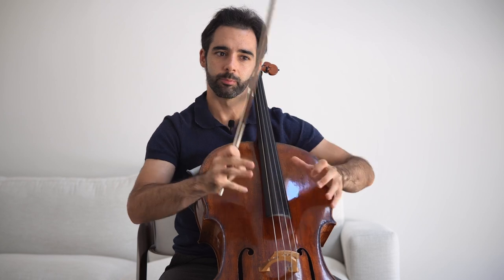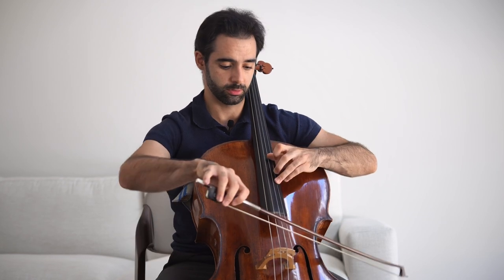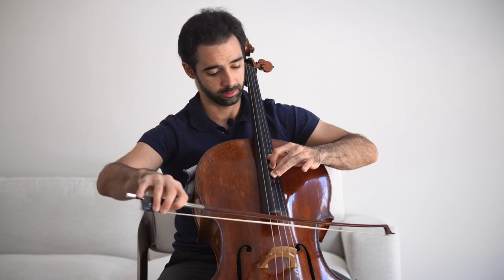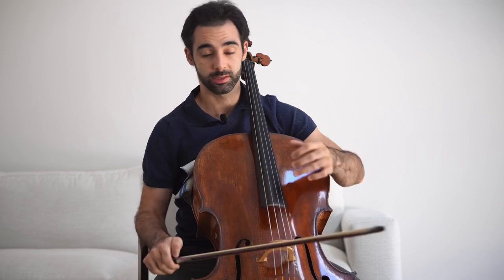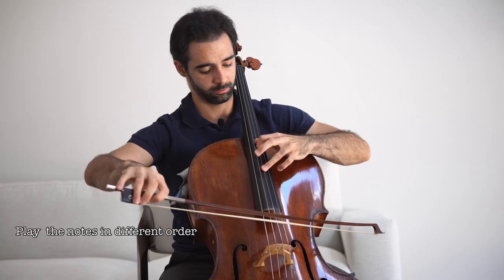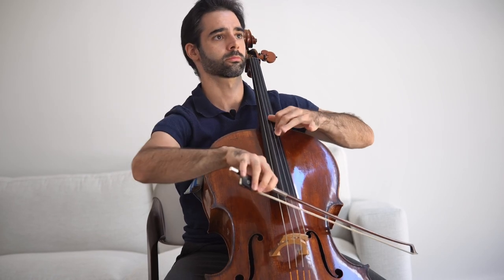How to MAP the FINGERBOARD (TUTORIAL)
Hello everyone ! In this tutorial I explain how I map the fingerboard, this is not only valid for cellists, but also for every violinist and violist out there,

There are very easy 3-4  exercises that you can apply to your own practice, hope it helps!